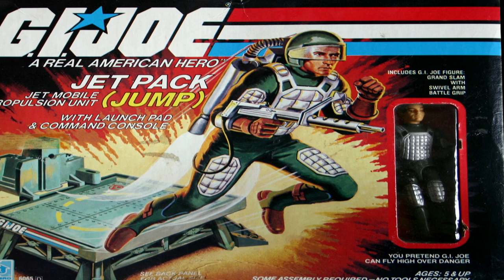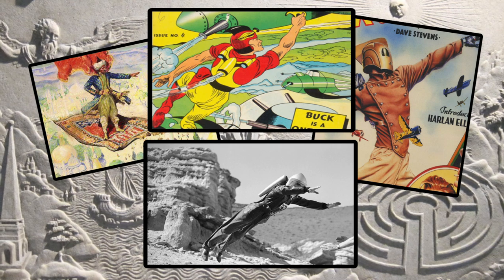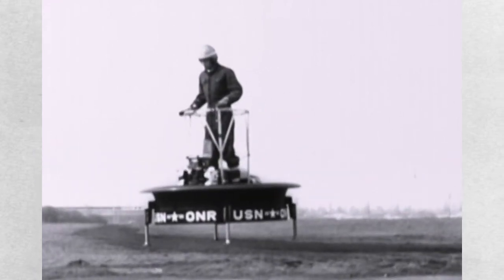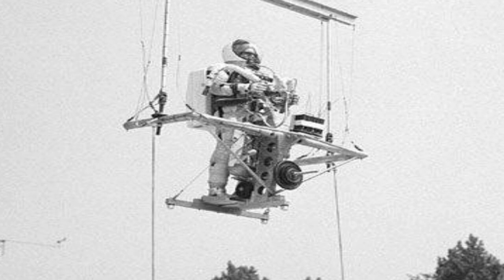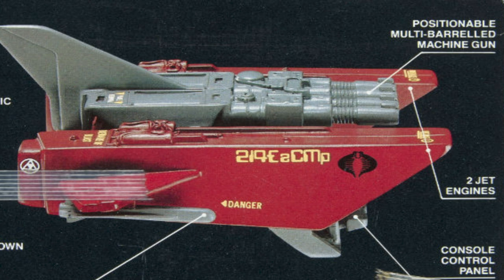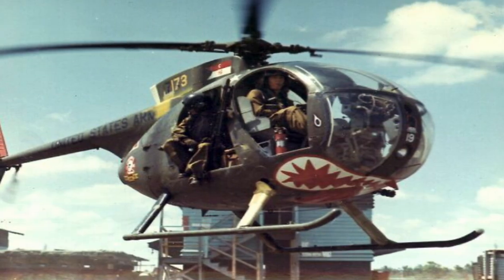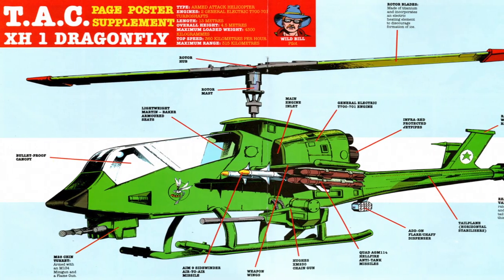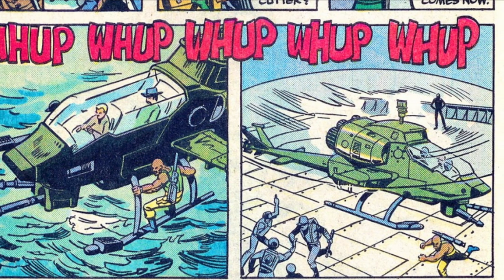GI JOE VEHICLES and Their Real World Counterparts! Part 4!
In this installment of GI Joe Vehicles and their real world counterparts, we're exploring some of the smaller VTOL and helicopter aircraft used by both Cobra and the GI Joe Team!

In this video:
GI Joe JUMP Pack
DH-4 Heli-Vector
HZ-1 AeroCycles
Hiller VZ-1 Flying Platform
Hiller Model 1031
Project Grasshopper
Project Mercury
Rocket Belt
NASA AMU
NASA MMU
Gravity Jet Suit
Cobra CLAW
Cobra Flight Pod aka Trubble Bubble
Bell H-13 Sioux
OH-1 Sioux
OH-6 Cayuse
LOACH
MH-6 Little Bird
AH-1 Cobra
SuperCobra
SeaCobra
AH-1Z Viper
Zulu Cobra
160th SOAR
Night Stalkers
XH-1 Dragonfly